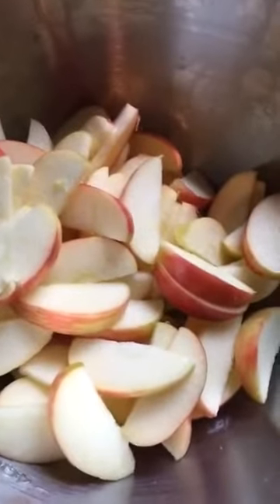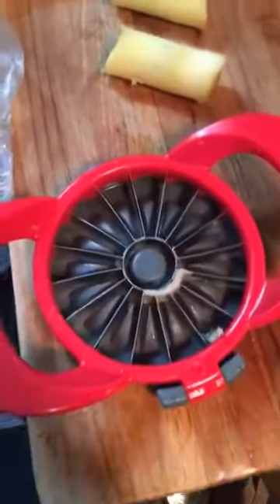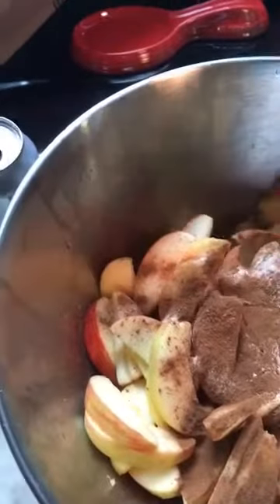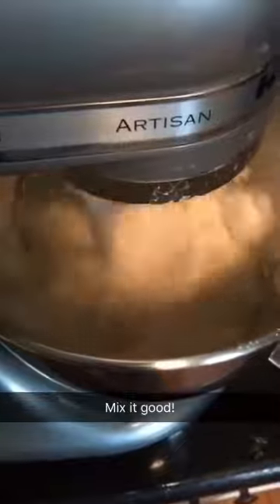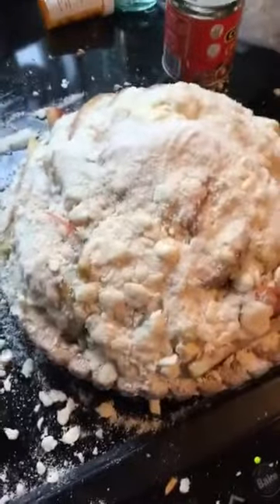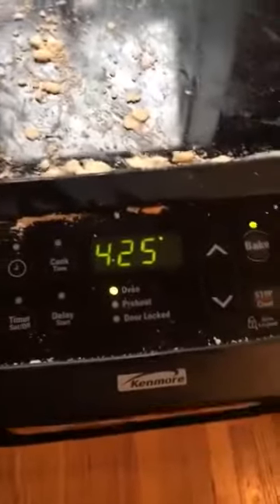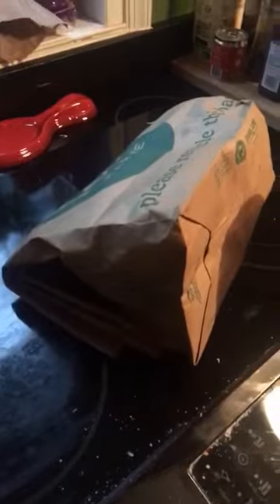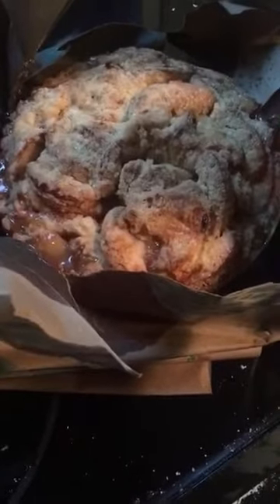Paper Bag Apple Pie Recipe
This is my great grandmother’s pie recipe. True story: when I met the Golden Ratio’s dad I made him this pie. He loved it and I have made him a pie every week for the last 6 years and counting because pie = love.

For the pie filling
6 apples
½ c sugar
2 T flour
1 T cinnamon

½ c butter
½ c flour
½ c sugar

Cut the apples into chunks or thin slices. Mix well with the sugar, flour, and cinnamon. Heap these into a pie crust. Arrange them so hopefully nothing falls out. It will look super heaped up, but the apples cook down, so don’t worry.

For the toping, combine all the ingredients. If you have a stand mixer or food processor, you can combine it that way. If not, cut in the butter with a pastry blender or two knives until mixture is coarse, like cornmeal. Sprinkle this mixture evenly over top of pie and pat it down to keep it in place.

Slide pie into a brown paper grocery bag. Fold the open end under. Put the whole bag in the oven. Bake at 425 for 90 minutes. You might want to place a cookie sheet on a rack under the bag to catch drips. The bag might get a little brown, but I promise it won’t catch on fire (but be smart – don’t let it touch the heating elements obviously).

When it's done, very carefully, remove the bag from the oven. Don’t tilt it or the delicious pie juices will spill out.  Split the bag open and let the pie cool.